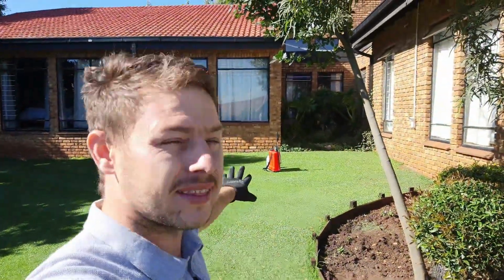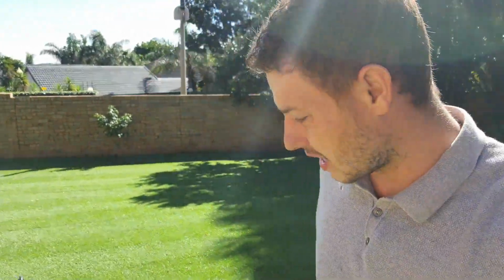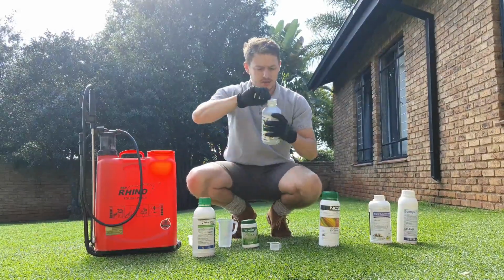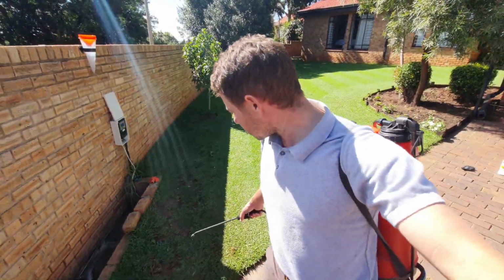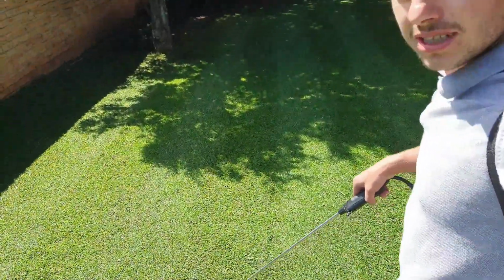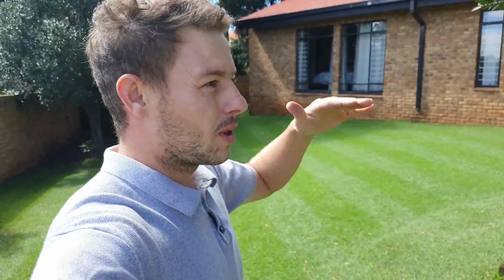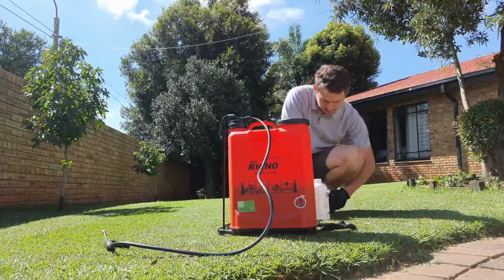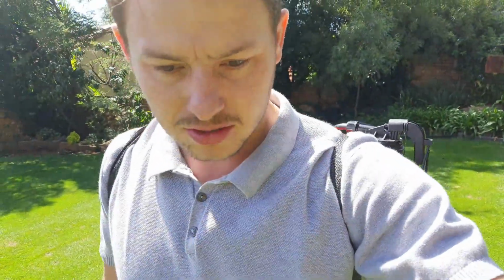Have you got a Autumn/Fall Lawn Plan?How to have a lekker end of Season Lawn// Lekker Lawn Mix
In this Video we take a look at my Kikuyu Lawn and what to expect on our Lawns over the next few weeks.

We talk temperatures, fertilizers, PGR's and a lot of other things

Cheers